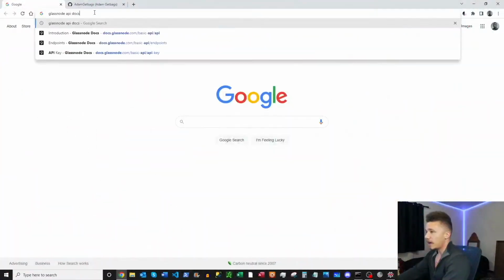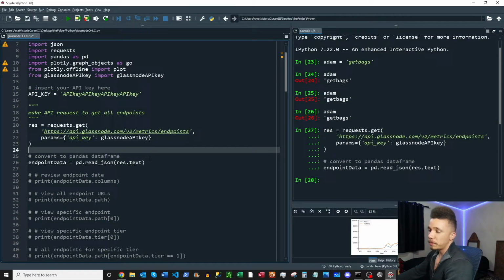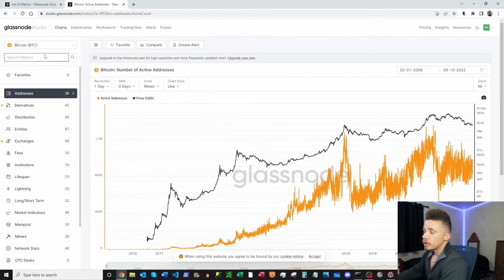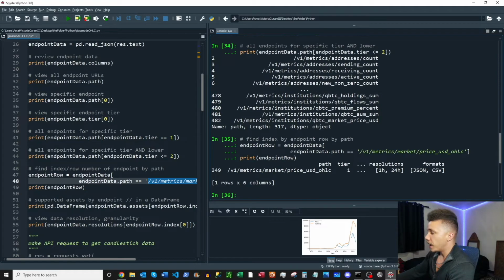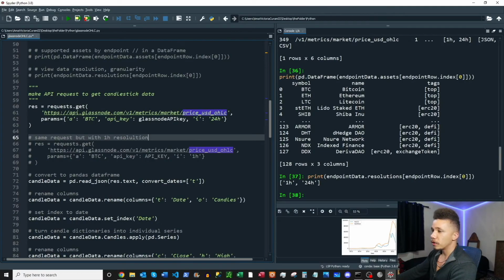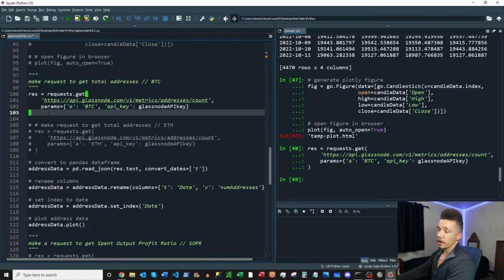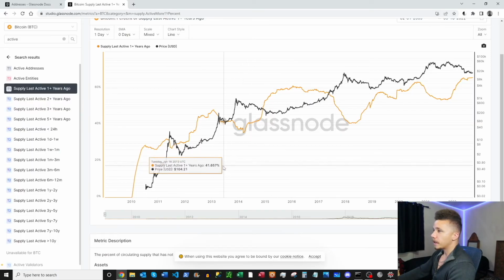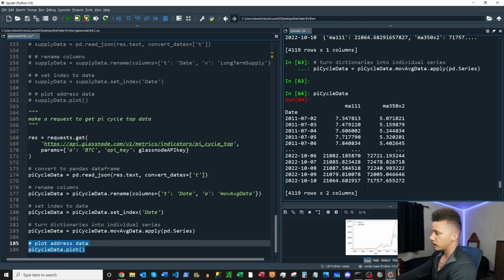Glassnode API - Full Tutorial in Python (Beginner Friendly)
Are you ready to become a master of the blockchain?
Good, because here's a full tutorial on how to access free crypto data from the Glassnode API in Python.

0:14 overview
0:35 open the docs (and get code from github)
1:07 import modules
1:29 get your Glassnode API key
2:00 request to get ALL endpoint data
2:57 view columns for endpoint data
3:20 view specific row of endpoint data
3:30 view tier of endpoint
3:44 view endpoints for specific tiers in the studio
4:13 view endpoint for specific tiers
4:27 view row by endpoint path
5:23 view assets available to endpoint
6:00 view data granularity available to endpoint
6:28 get candlestick data
8:11 im the king of the blockchain
8:15 get total addresses that hold a specific crypto
9:16 get spent output profit ratio
9:43 get supply last active over a year ago
10:15 get pi cycle top indicator data
11:16 now you're the master of the blockchain

All you need is to have your python environment set up and to get a free API key from Glassnode; now you are ready to go!

Here's a link to the Glassnode API docs.

Here's how to stream real time option data in Python with TD Ameritrade API.